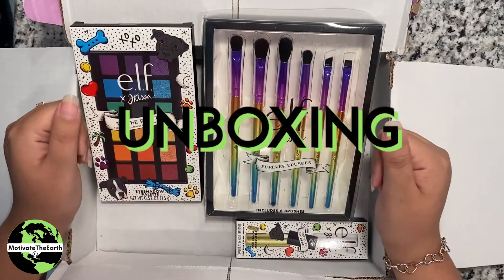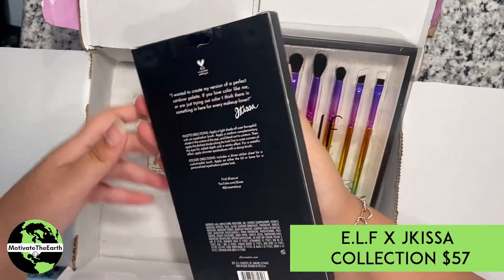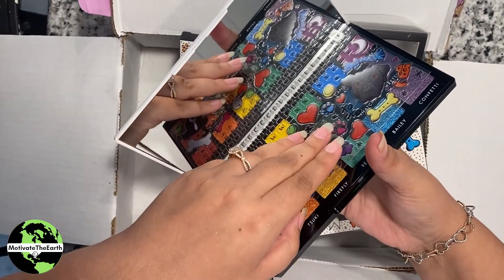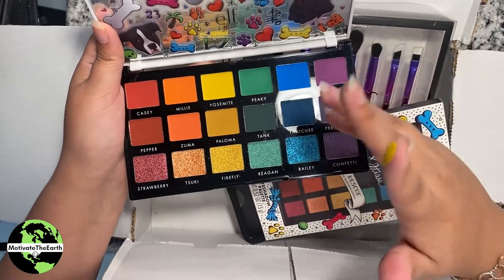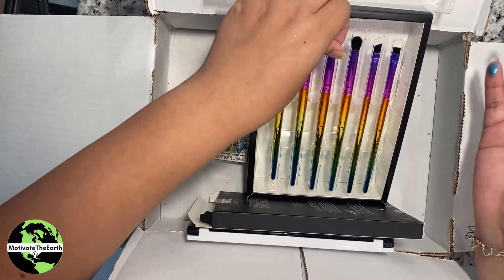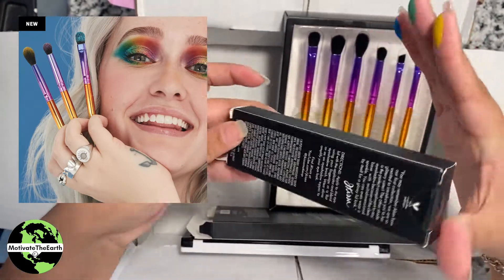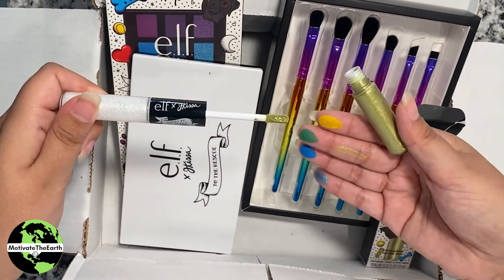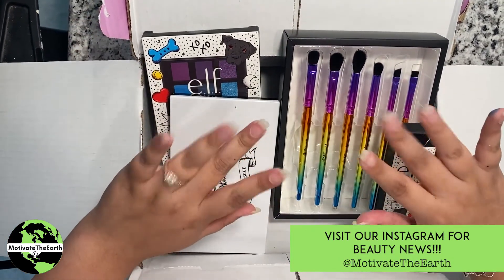🦴 Unboxing e.l.f. x Jkissa Collection 🐶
🐕‍🦺 We are unboxing our purchase of the e.l.f. x Jkissa Collection!📦
FUR-EVER EYESHADOW BRUSH $25.00
TO THE RESCUE EYESHADOW PALETTE $20
TSUKI TO MY HEART EYESHADOW TOPPER DUO $12

🌏Hello, to our Motivators!
We are Sisters/BFFS mutually loving the beauty world!
💄This is a beauty/health channel. We do swatches, unboxing, looks, reviews, comparisons, mockups, etc. 👄We want to support impactful brands, from Indie to Publicly owned!!!